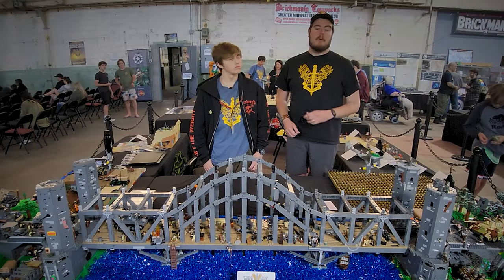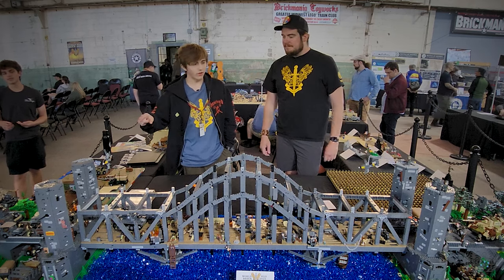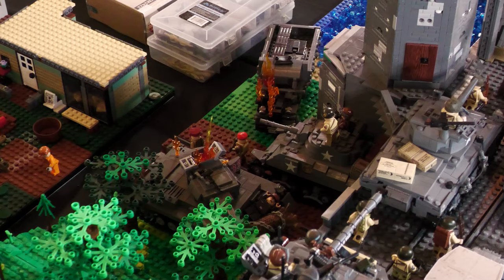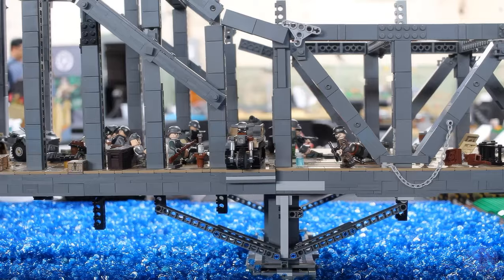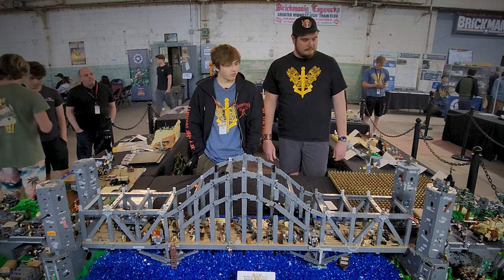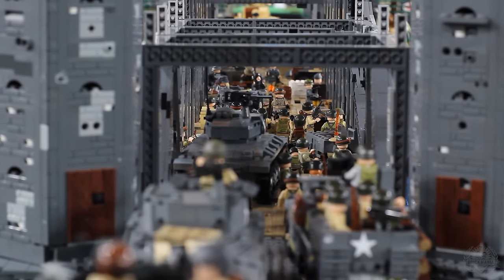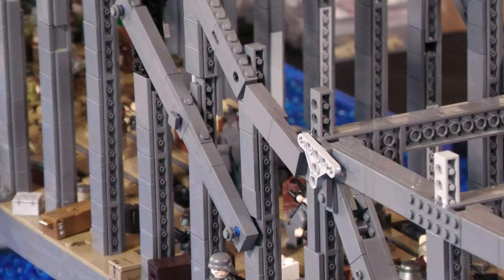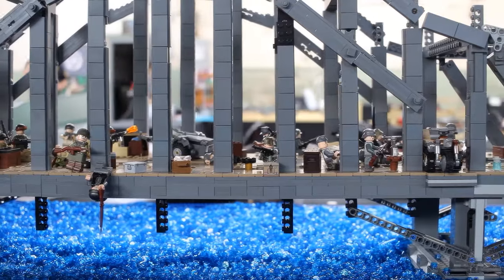Battle of the Ludendorff Bridge - World War Brick 2023 MOC by Brickmaniackbuilder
Matthew (BrickmaniackBuilder) walks Dilan through his amazing Battle of the Ludendorff Bridge MOC, which was displayed at World War Brick 2023.